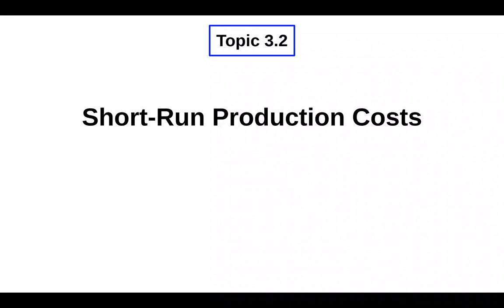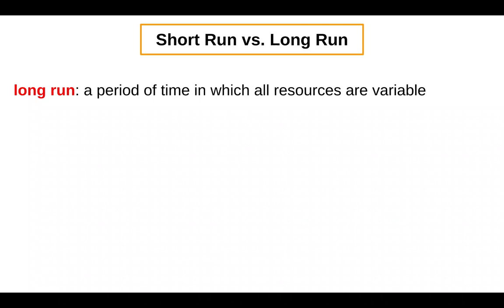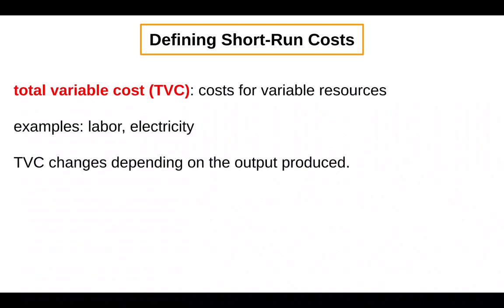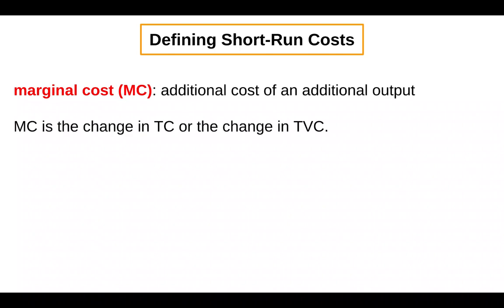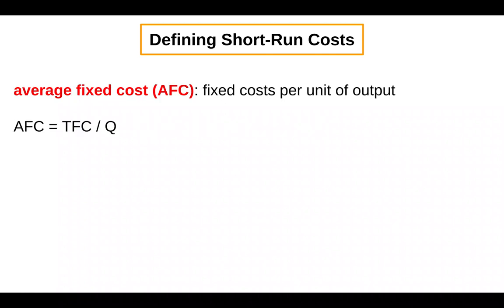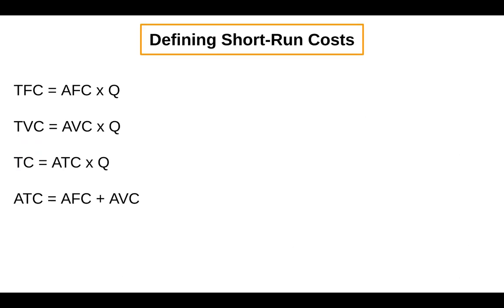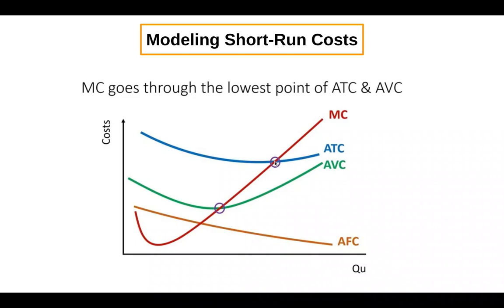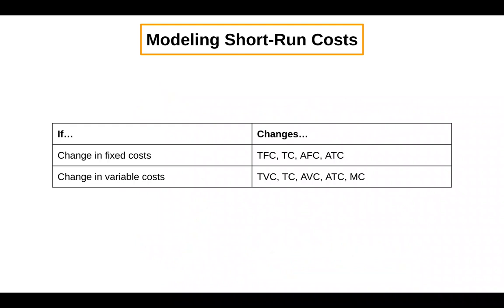Topic 3.2: Short-Run Production Costs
In this video, Mr. Schmidt defines, calculates, and models short-run production costs.